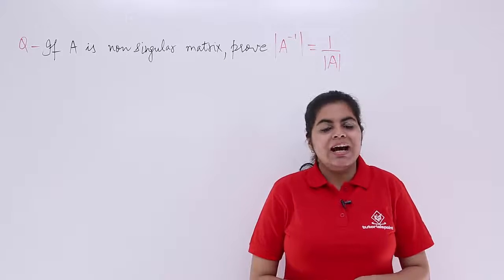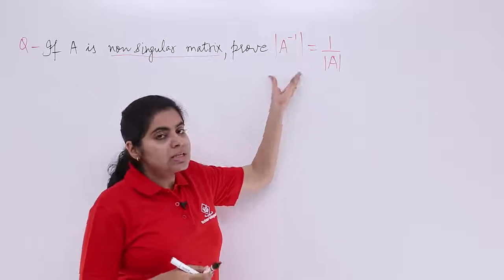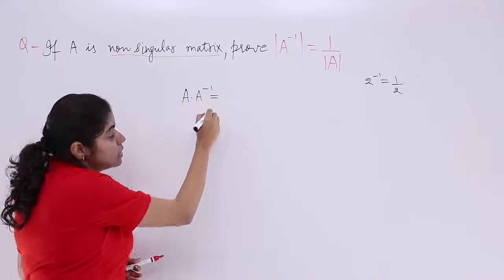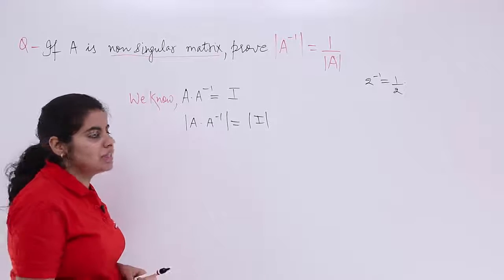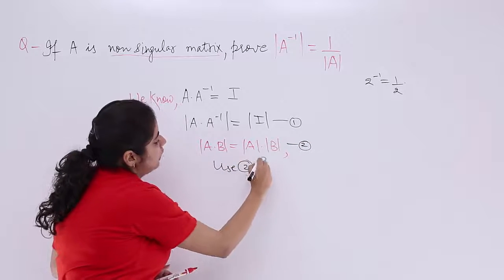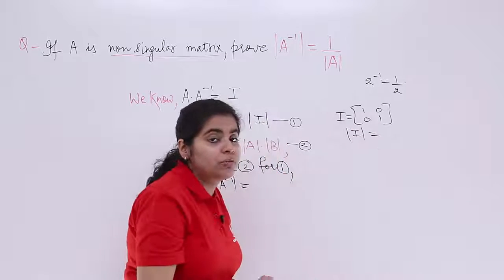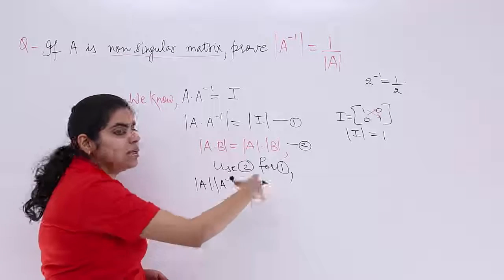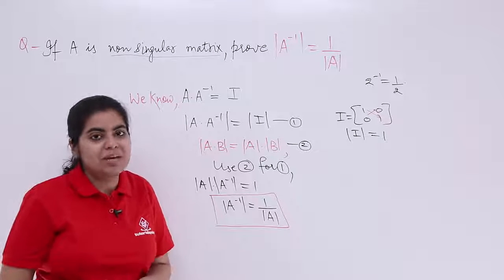Class 12th Maths | Inverse of a Matrix Example- 2 | Determinants class 12 | Tutorialspoint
Class 12 Maths - Determinants for Class 12. In this tutorial, you learn about Inverse of a Matrix Example, Determinants class 12 solutions at tutorialspoint.

These video classes on Determinants have been designed for Class 12 students preparing for CBSE and other Board Exams for Intermediate, +2, and IIT JEE entrance exams. These classes will also be helpful for students in preparing them for Competitive Examinations for Engineering Institutes like IIT JEE etc.